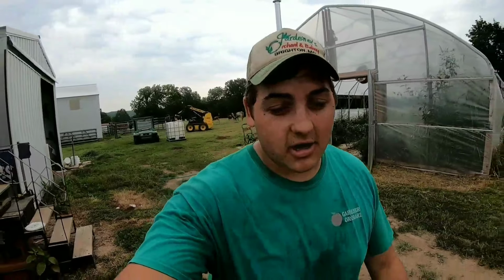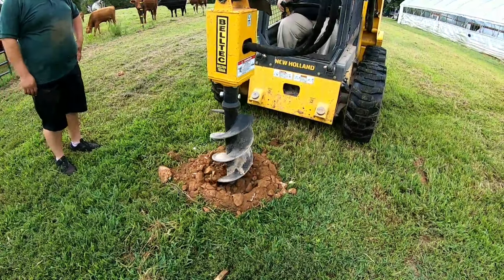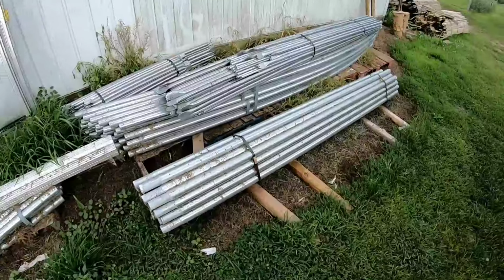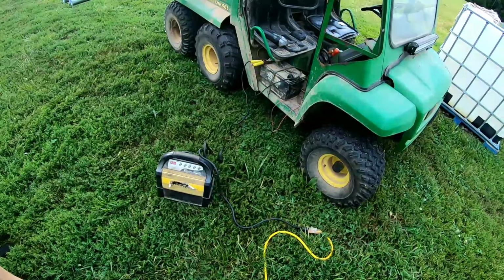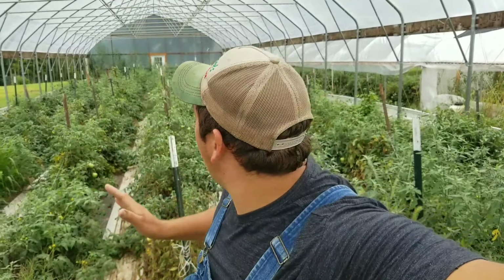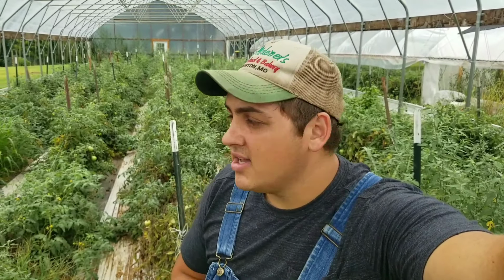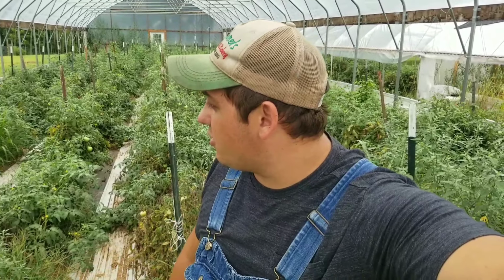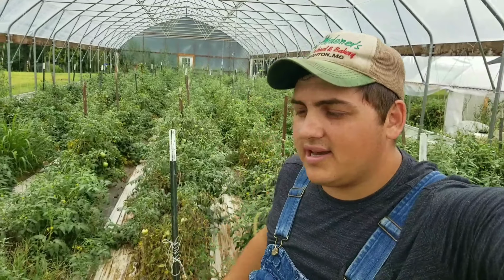The Start of a New High Tunnel!!!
Today we started to build our new high tunnel. We got a high tunnel through the NRCS  EQUIP Grant. This grant helps small farmers like us to extend our season in the Spring and the fall. Now we got approved and we are building the tunnel!!